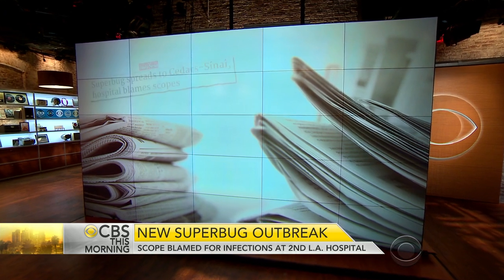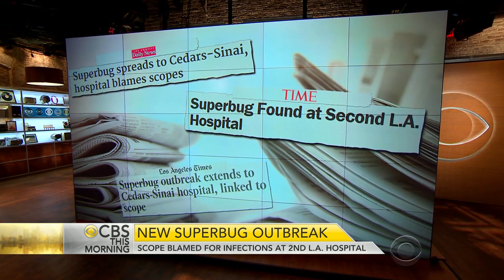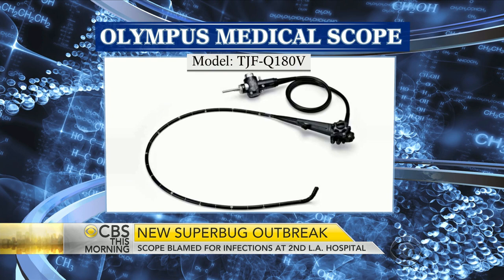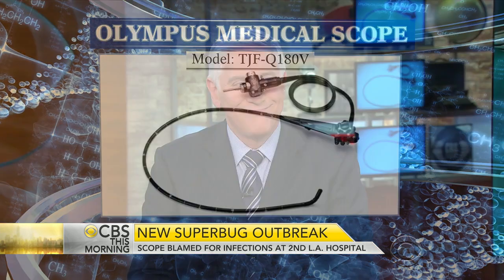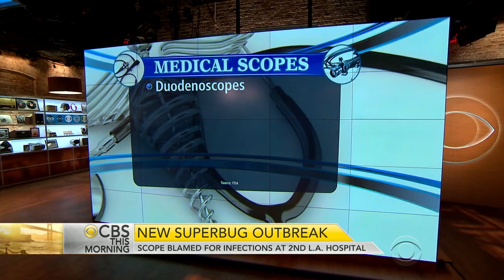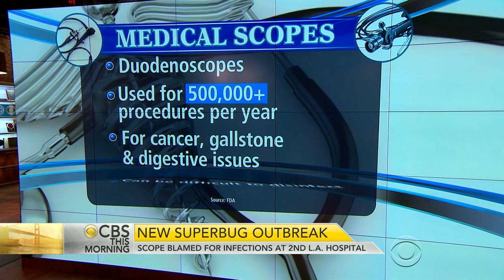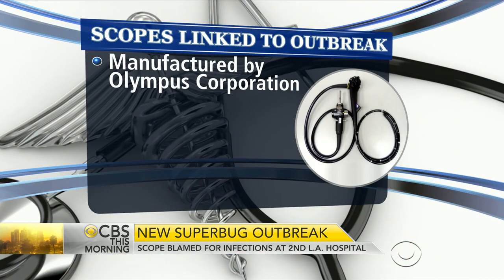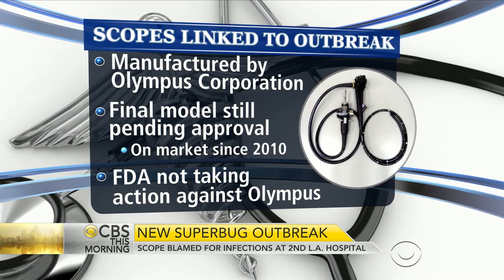Protocols questioned as scopes blamed for new superbug outbreak in L.A. hospital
Four patients at Cedars-Sinai Medical Center have the drug-resistant superbug known as CRE. The hospital blames the spread on a contaminated medical scope. The same type of device led to an outbreak infecting at least seven people at UCLA Medical Center. Chief medical correspondent Dr. Jon LaPook joins "CBS This Morning" to discuss the latest outbreak.